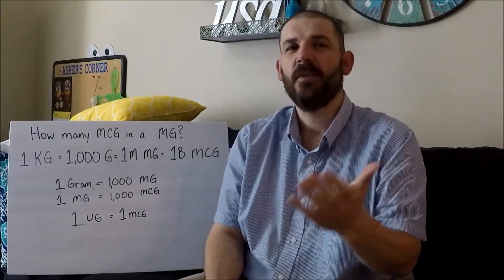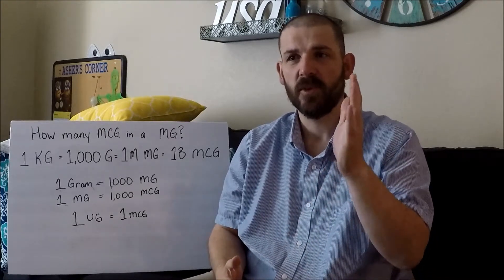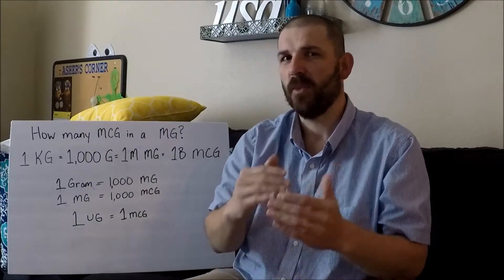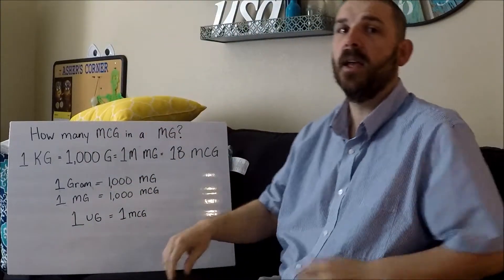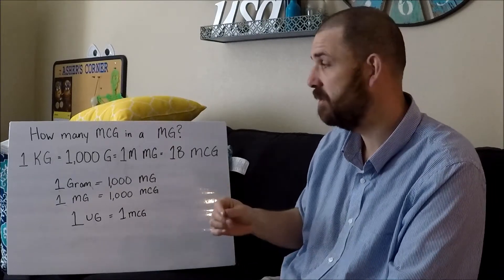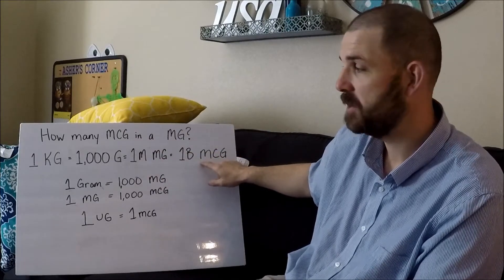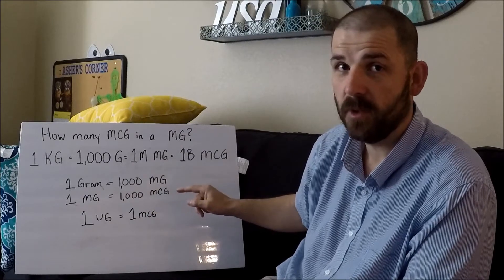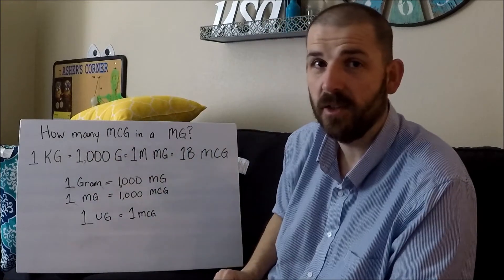How Many Micrograms (MCG) in a Milligram (MG)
Hi! My name is Kevin.  I have used a Ketogenic Diet and nutrition to lose 150+ pounds and keep it off. During my quest for health I have become seriously interested in nutrition, integrative medicine and increasing my own as well as other's overall quality of life.  Since I am not a licensed doctor or health practitioner, none of my videos or comments constitute medical advice.  I will share my experiences and what I do for my own optimal health, but if you have questions or concerns about your own situation it is best for your to consult your own doctor or medical professional.

I use and recommend these products to compliment your keto lifestyle:
J. Crows 2% Lugol's Iodine Solution
My Favorite Low Carb Sweetener
I recommend Smackfat Ketone Strips
I use the Match DNA Milk Frother
I use NOW MCT Oil

Follow My Macros on MyFitnessPal @The HeavyTruth

In my videos I review products and make product recommendations. These products are all products I use myself.  If I include a link to a product, I may get a few cents from the sale of that product.  It won't cost you anymore than if you were to go directly to Ebay or Amazon and buy it.